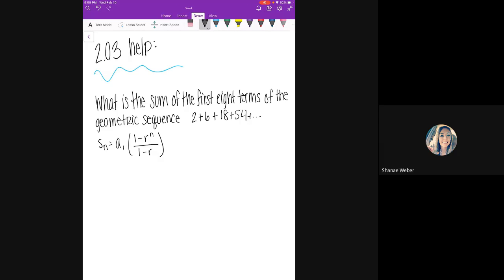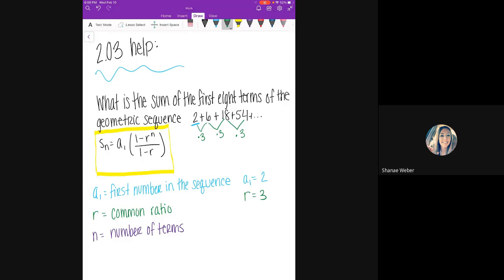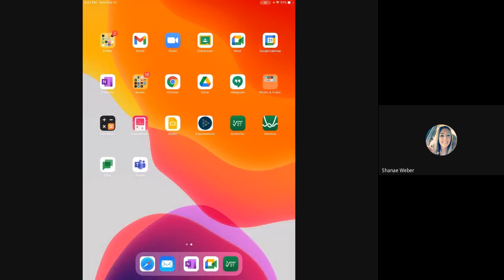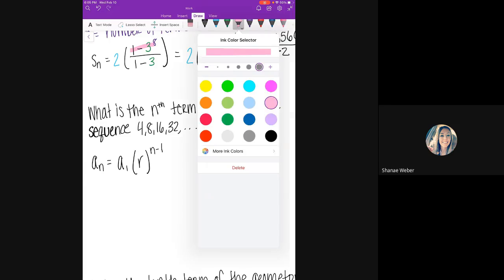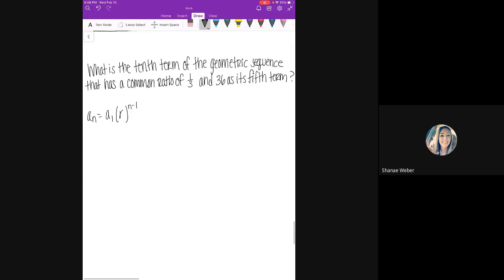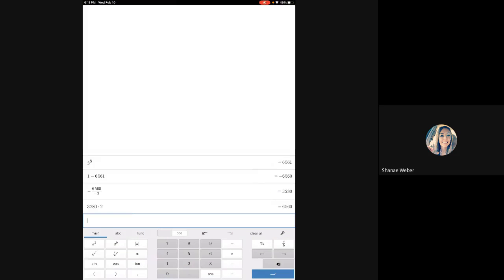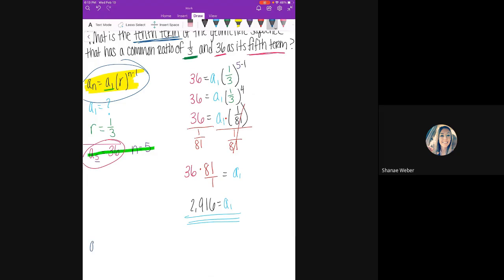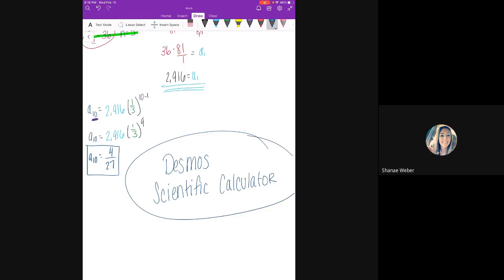CDLS Math 1B 2 03 Help